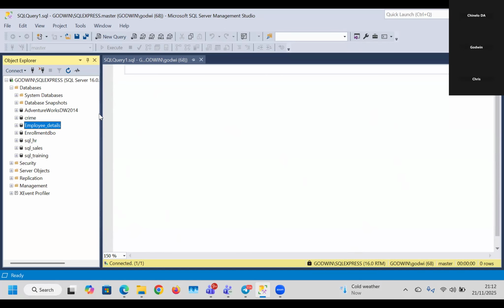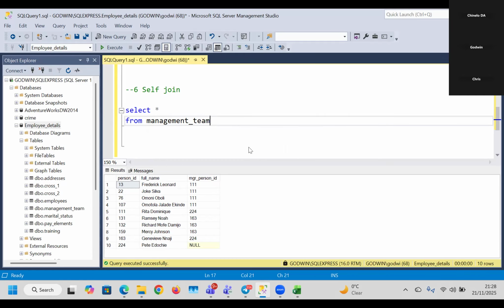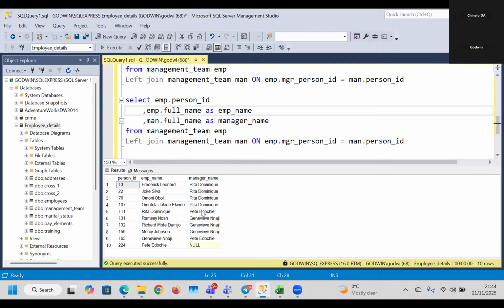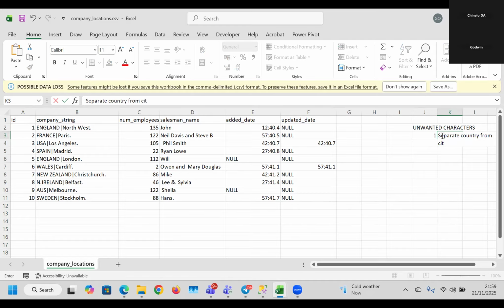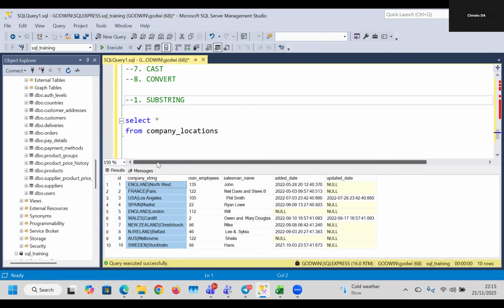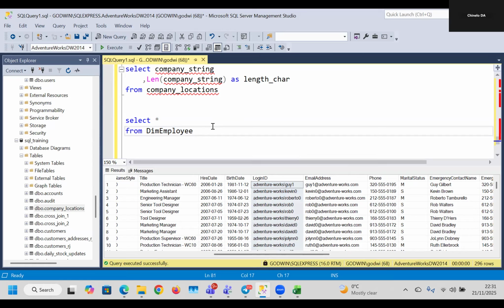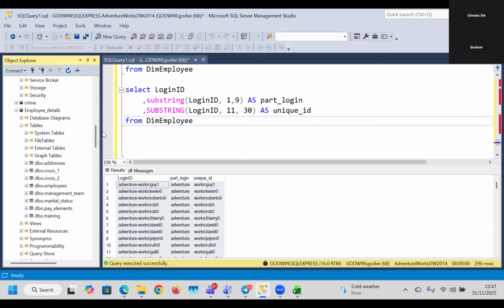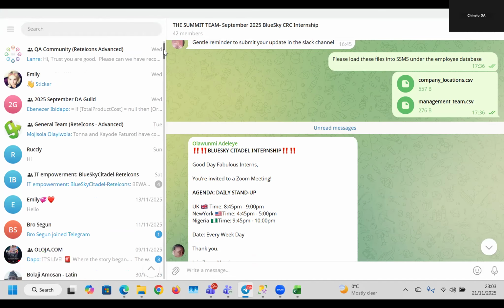INTRODUCTION TO SQL 21NOV25